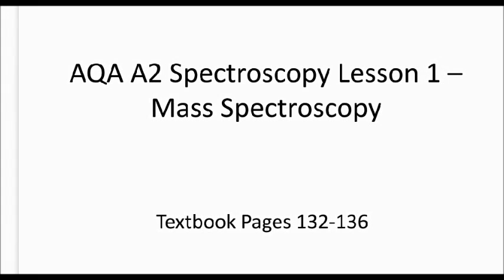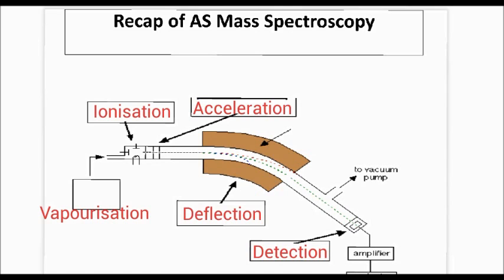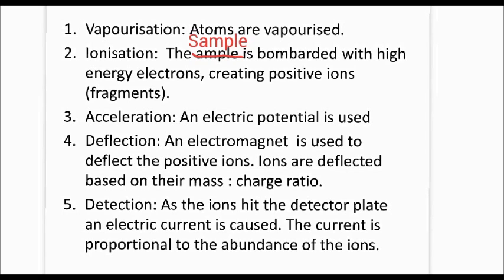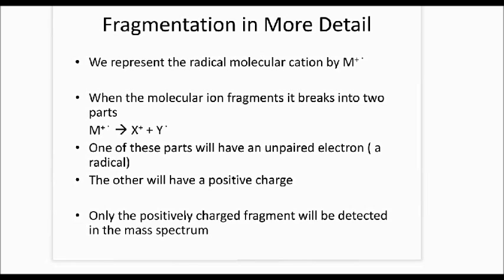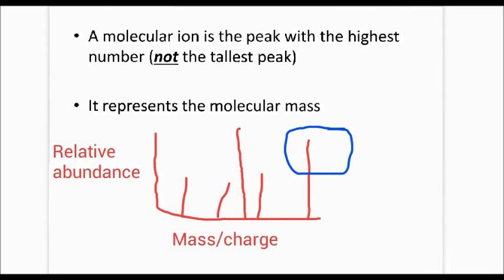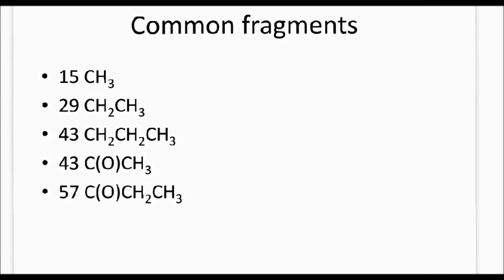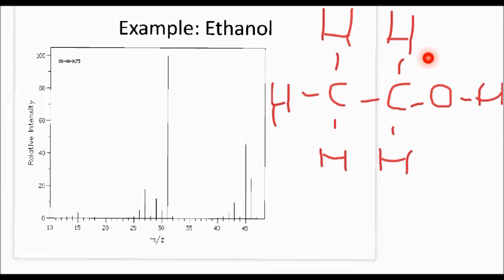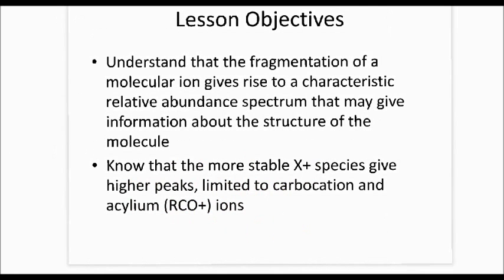AQA A2 Unit 11 Spectroscopy Lesson 1 - Mass spectroscopy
Mass spectroscopy for AQA A2